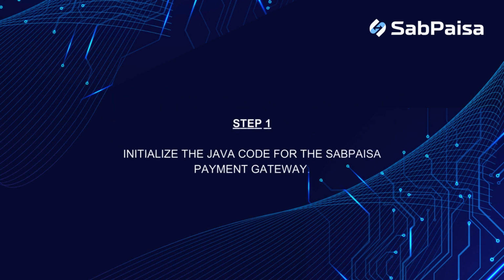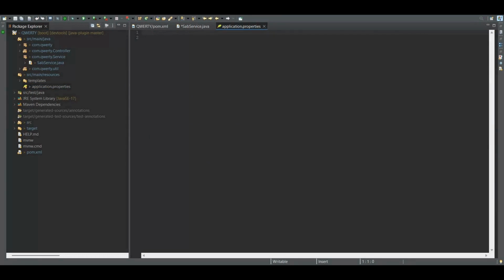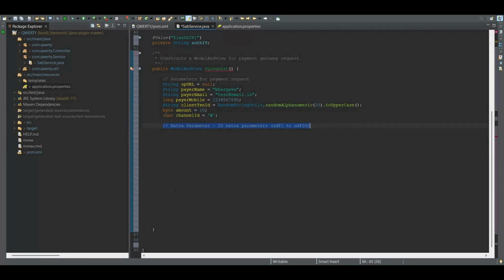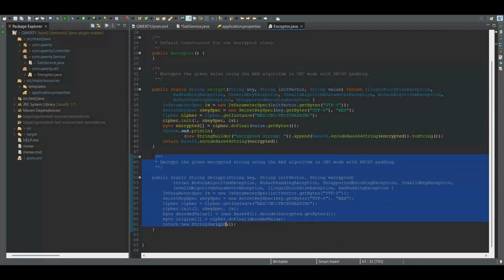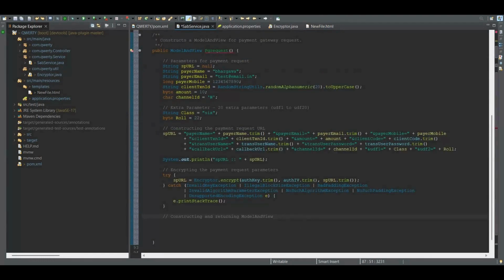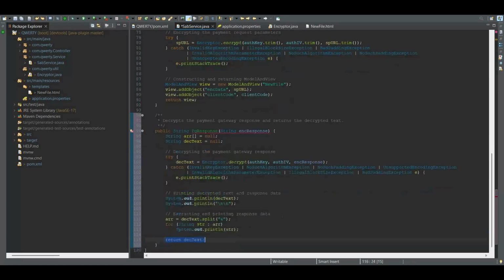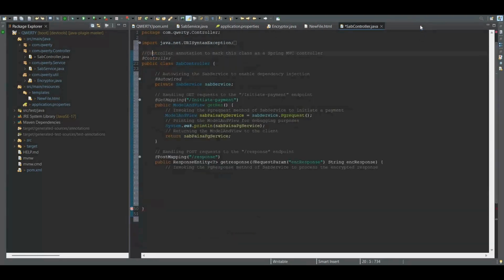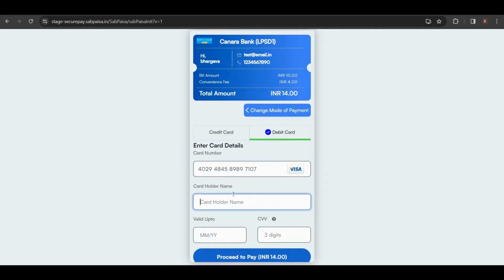Payment Gateway Integration with Java Application | SabPaisa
In this video, we will learn to integrate the SabPaisa payment gateway with the Java application using the Spring Boot framework.

SabPaisa’s Payment Gateway Suite streamlines Payments Collection, Payouts, and Exhaustive APIs simplify payments related complexities of Business houses.